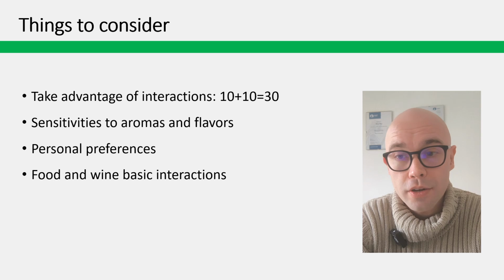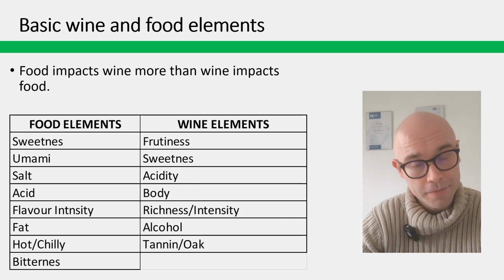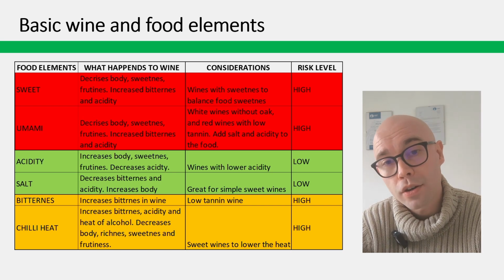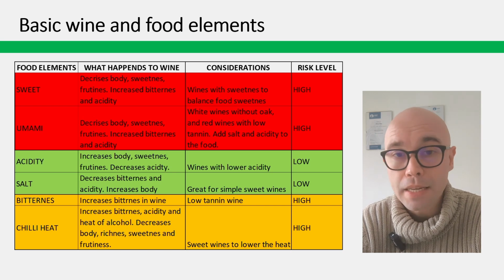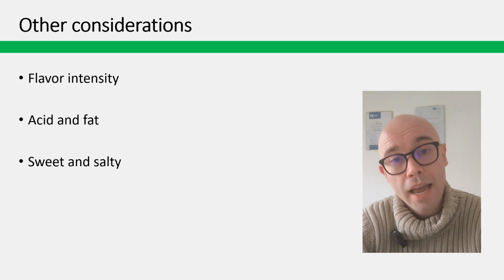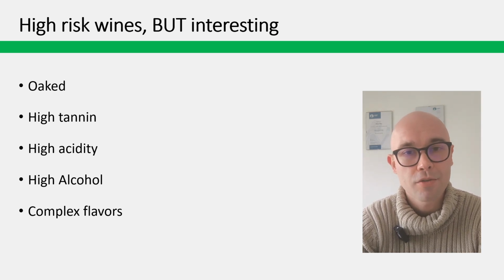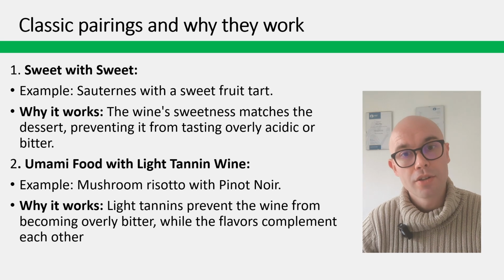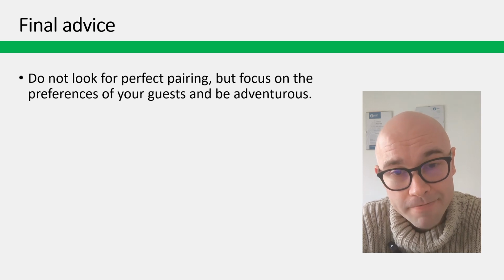Food and Wine Pairing: WSET Level 3 in Wines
🍷 Whether you're a WSET Level 3 in Wines student, a professional, or a serious wine enthusiast - let's take your pairing skills to the next level. Here's what we'll cover:

1️⃣ Things to Consider When Choosing Wine or Making Recommendations:
Key factors like sensitivity to aromas and flavors, personal preferences, and basic food and wine interactions.

2️⃣ Basic Food and Wine Elements:
Wine's elements: fruitiness, sweetness, acidity, body, richness/intensity, alcohol, oak... and their impact on the food.

3️⃣ Other Considerations:
Flavor intensity, acid and fat, sweet and salty

4️⃣ Hard-to-Pair Wines and Alternative Approaches:
Challenging wines, but interesting pairings.

5️⃣ 12 Food and Wine Pairings (and Why They Work).
P.S. The last one is my favorite :)

In the next video, we’ll dive into WSET L3 exam questions and provide actionable tips to help you succeed. 🍇
Are you preparing for your WSET Level 3 in Wine course and exam? I would love to help.
We have prepared WSET Level 3 Study and Support Group.

Let’s simplify wine together! 💪🍇